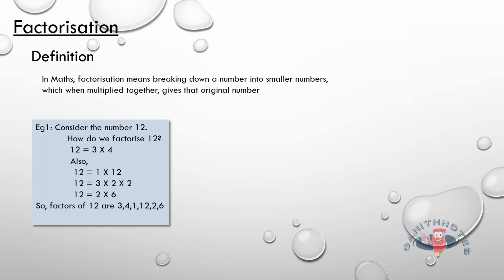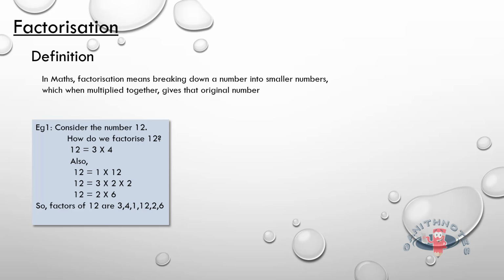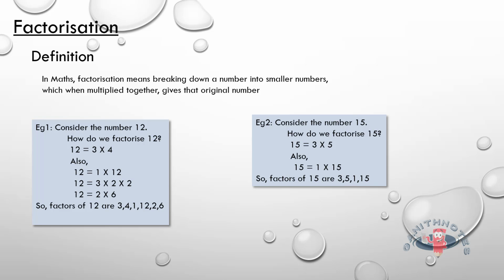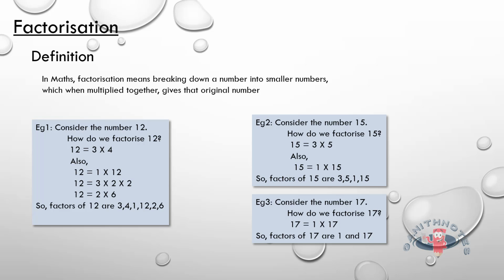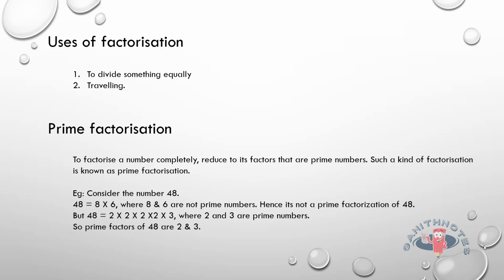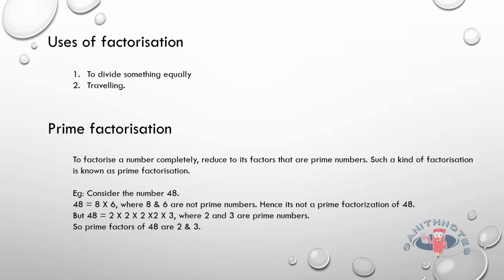Factorisation Flying Around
In Maths, factorisation means breaking down a number into smaller numbers,
which when multiplied together, gives that original number

To factorise a number completely, reduce to its factors that are prime numbers. Such a kind of factorisation
is known as prime factorisation.

In mathematics, factorization (or factorisation, see English spelling differences) or factoring consists of writing a number or another mathematical object as a product of several factors, usually smaller or simpler objects of the same kind.